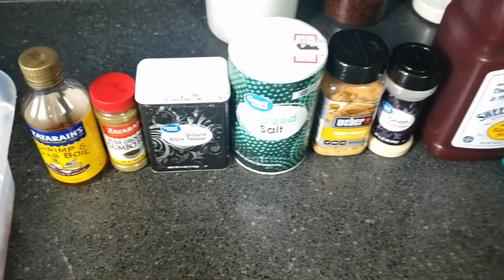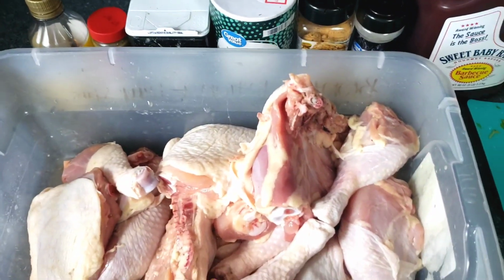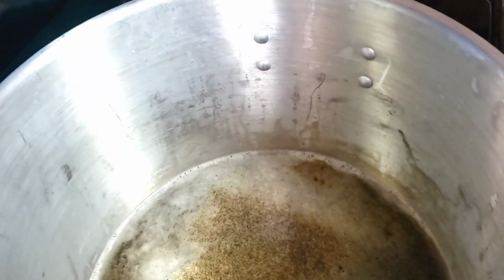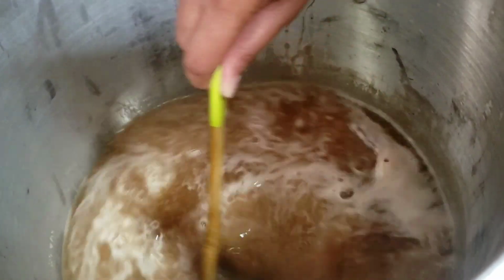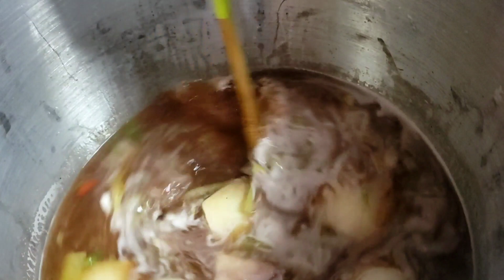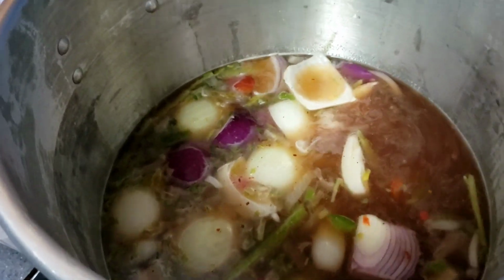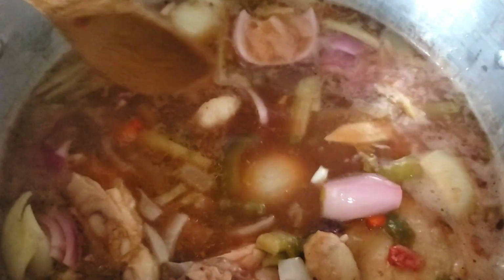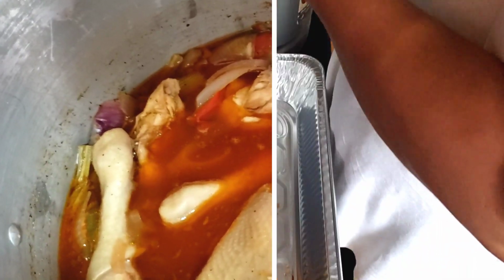Happy New Year | Oven Baked BBQ Chicken | Parboil Chicken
Today's video will be a vlog style cooking video. Happy new year to the crew and we hope it's a blessed and prosperous year for you all. We parboil some chicken, then barbecue the chicken in the oven. We used crab boil, gumbo file, onion powder, salt, black pepper, Weber honey garlic, cola and sweet baby Ray's barbecue sauce. We cooked the chicken for 45 minutes and then baked the chicken at 350° F for 40 minutes after the sauce was applied. For the sauce, she added 1 stick of butter and regular sugar. She allowed the sauce to come to a boil, then simmer down the sauce. We have rice, cabbage and black eye peas along with the barbecue chicken.

Serious Inquiries only: No Soliciting please

Pass Christian Ms. 39571

LOVE AND BLESSINGS TO YOU ALL DAILY.
ALWAYS REMAIN IN YOUR PEACE AND JOY, NEVER ALLOW ANYONE TO TAKE YOU OUT OF YOUR TRUE SELF. REST I GOD'S FAITH, PEACE, MERCY AND GRACE. ✨🙏♥️👑

👑♥️💚I'M PROUD TO ANNOUNCE  I am a Amazon Influencer here are my
AFFILIATE LINKS: Please use them to shop and any and all discount codes use them to save, I do receive a small commission off items bought, however your amount will not be impacted at all.

All songs and their YouTube pages are listed below and collaborations are stated.
Songs are also listed within my videos